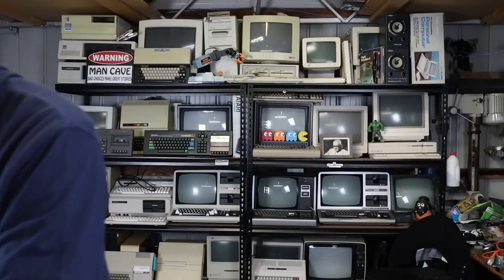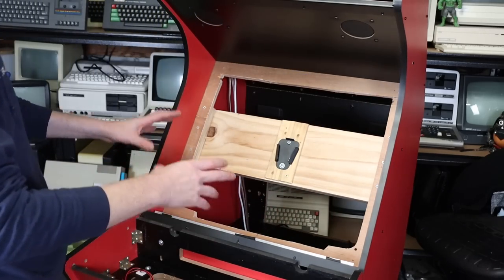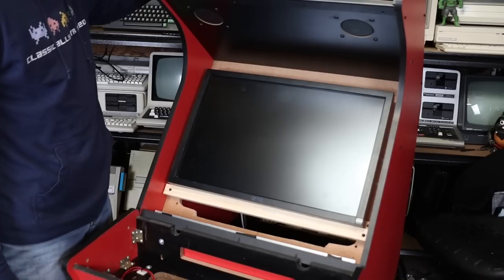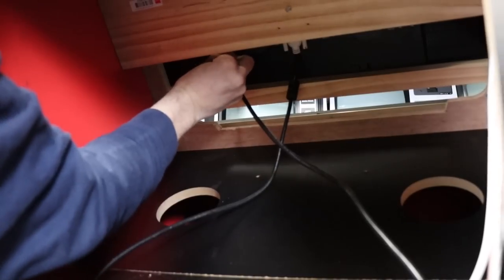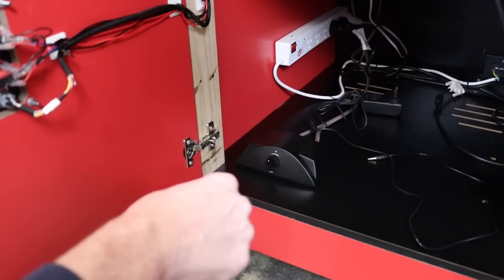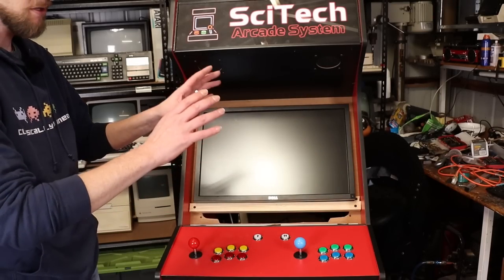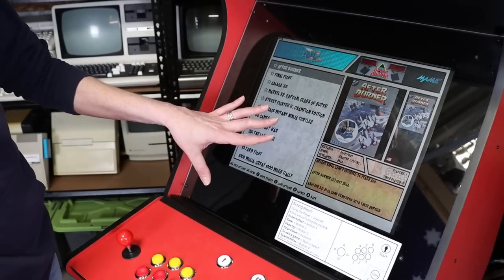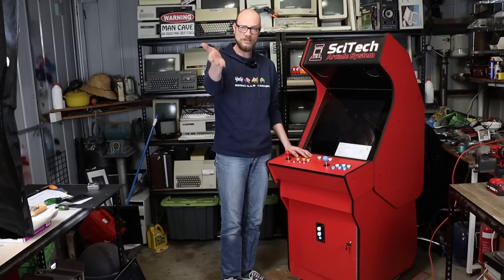I built an Arcade Machine (and it went mostly to plan)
Apologies for the re-upload. Opening title decided to reset before I exported and I completely missed it before upload.

I've always wanted to build an arcade machine but just never quite "got that far". However an opportune FB Marketplace ad has lead me here.